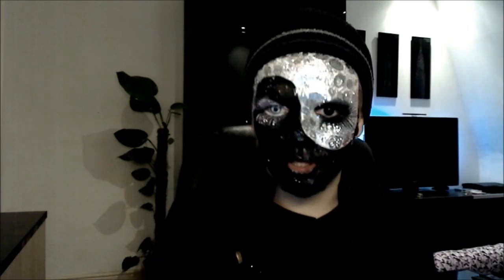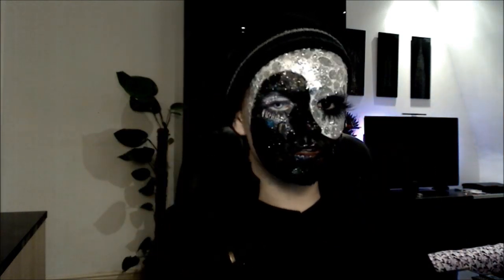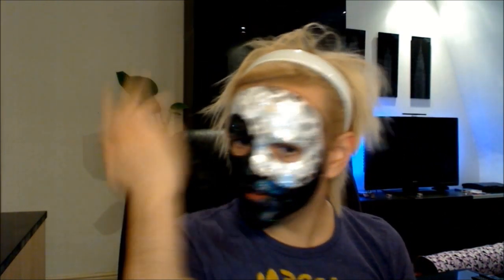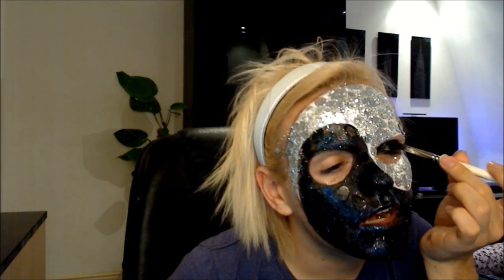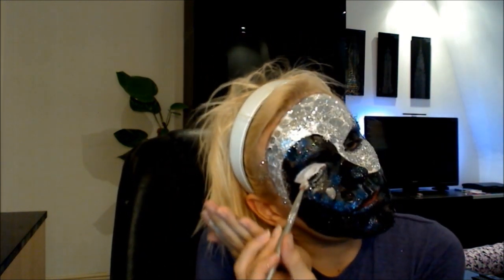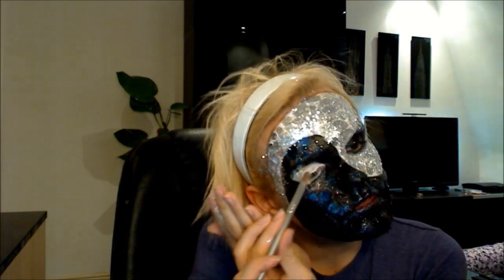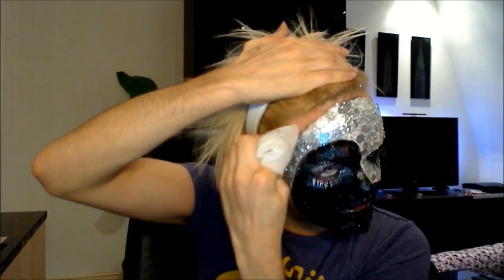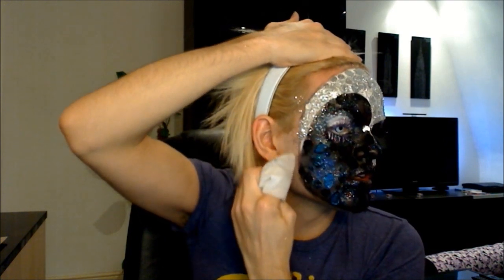Yin and Yang - Makeup Tutorial!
In this tutorial I show you guys how to do a Yin Yang / Club Kid inspired Face Paint

Mwah!
xXx